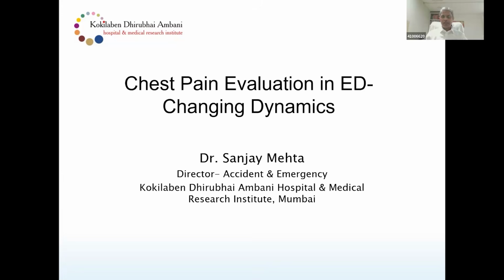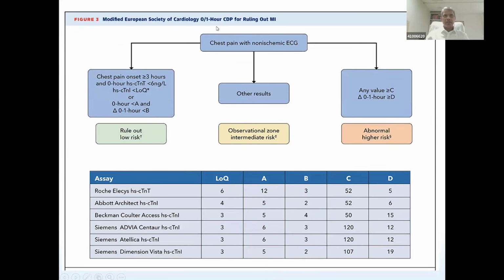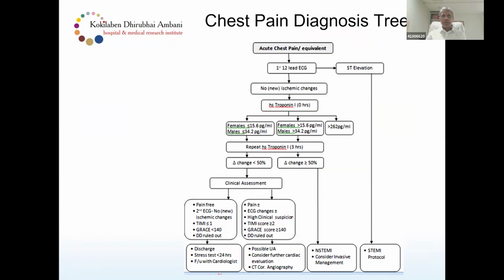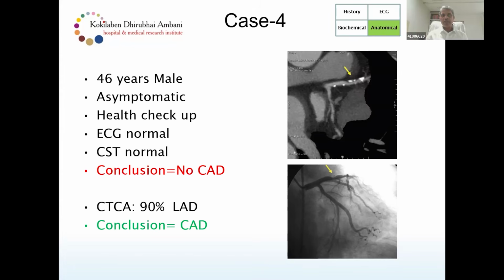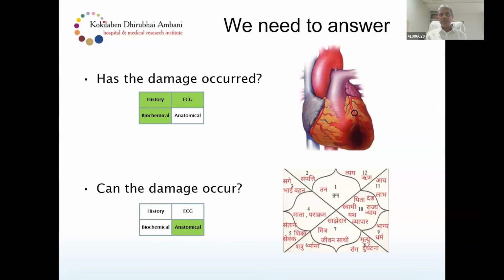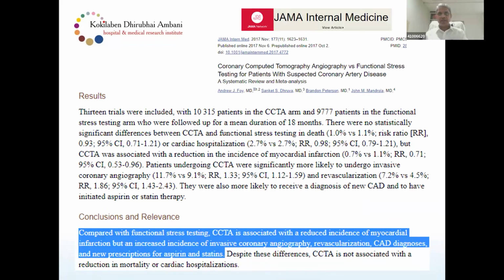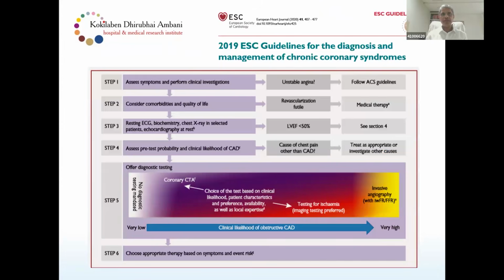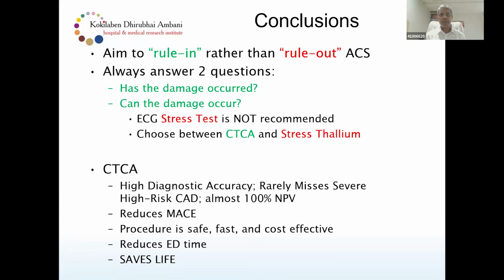Chest Pain Evaluation in the ED: Changing Dynamics | Dr. Sanjay Mehta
Chest pain remains one of the most common yet high-stakes presentations in the Emergency Room. With the advent of high-sensitivity assays and advanced imaging, the "classic" approach is rapidly evolving.

In this masterclass, Dr. Sanjay Mehta (Director, Accident & Emergency, Kokilaben Dhirubhai Ambani Hospital, Mumbai) discusses the shifting paradigms of chest pain evaluation. He bridges the gap between traditional ECG interpretation and the modern "Triple Rule-Out" era, specifically tailored to the unique challenges of Indian ERs.

Key Topics Covered:

- The Chest Pain Burden
- The Non-Ischemic ECG Dilemma
- The Modern Diagnosis Tree
- Revised Chest Pain Protocols
- CT Coronary Angiography (CTCA) in the ED
- Selection
- Interpretation
- Case-Based Discussions
- Future Advances

🎯 Ideal for: Emergency Physicians, Cardiologists, Internal Medicine Residents, and Healthcare Administrators looking to optimize ED flow.